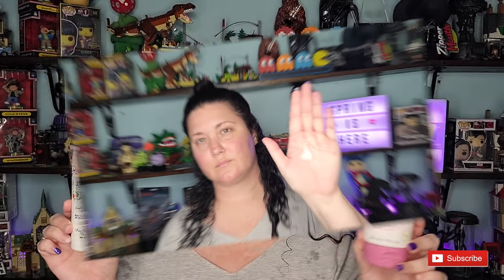My *Recent* GO-TO WASH DAY Routine | Curl Friendly | Curl Tutorial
Hello Friends and New Friends,

  I have another Curl Video this week...

  Today's video is the step-by-step process of my recent Go-To Wash Day routine! I love my curl results when use ALL of these products, All OF THE TIME. You have to let me know if you have used or use any of this products and/or tools.

  If you would love to see how I get my curls popping, every time, with THIS Wash Day Routine, then please, sit back, relax & ENJOY!!

Products used:
    Rawkyn - Scrub Me Down: Detoxifying Scalp Scrub
    Rizos Curls - Apple Vinegar Scalp & Hair Rinse, Curl Defining Cream and Light Hold Gel
    Inahsi Naturals - Soothing Mint Gentle Cleansing Shampoo and Soothing Mint Moisturizing Conditioner
*Zotos Professionals - Divine Treatment: Deluxe Moisture
*That's That Magic - Body & Hair Oil

Tools used:
    Rizos Curls - Scalp Massager & Flexi Brush
    Thermal Vibes - Heat Cap
    The CurlyCo - Micro Fiber Towel & Collapsible Diffuser
     Revlon - Blow Dryer
    Amazom - Clear Shower Cap
    Curly Lox Box - Scalp Massager

I hope all of my Curl Friends, Makeup Lovers & DIY Nail Techs come and join me next week for another video!

Take Care!!